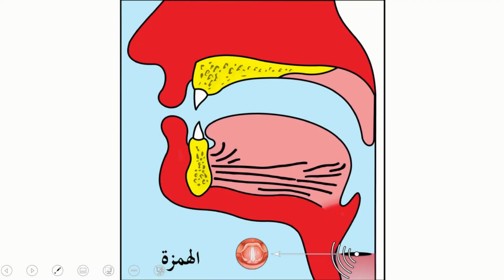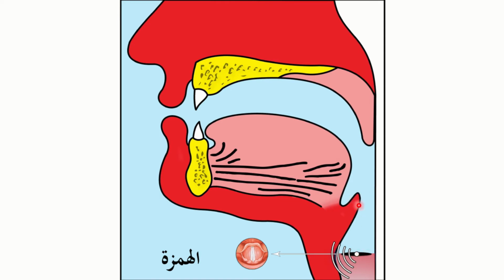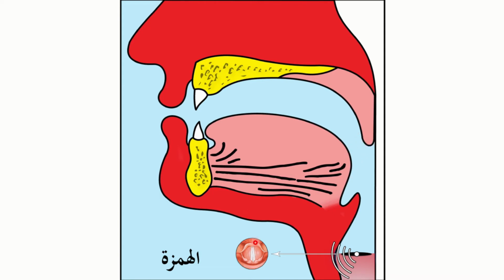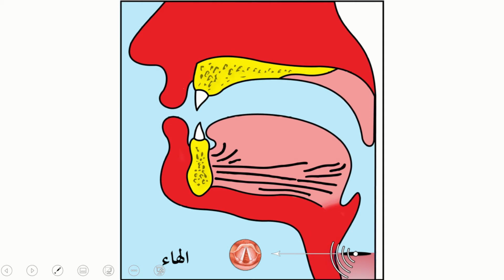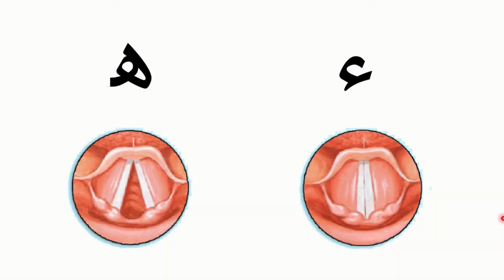Module 1.2.2: Makhraj of Al-Halq (The throat) (1) (Tajweed 4 all /Tajweed 101)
📚 *Additional Resources:*
• Complete Course Planner for All Modules: